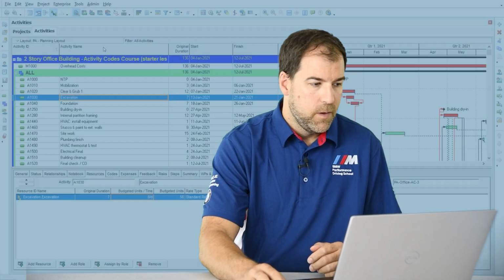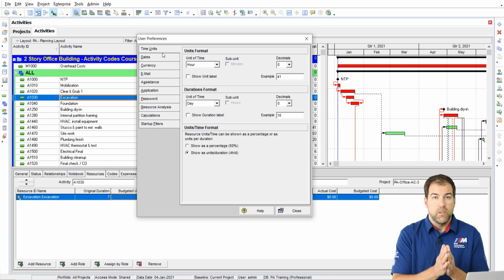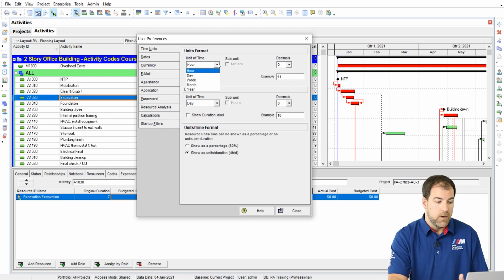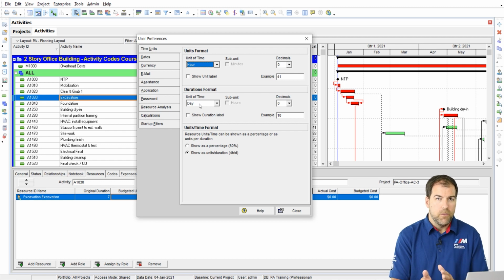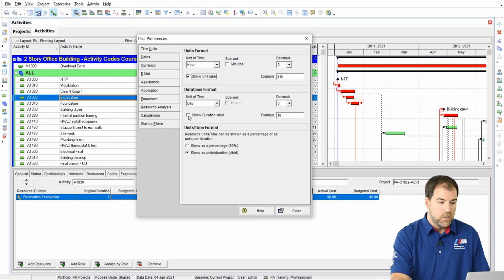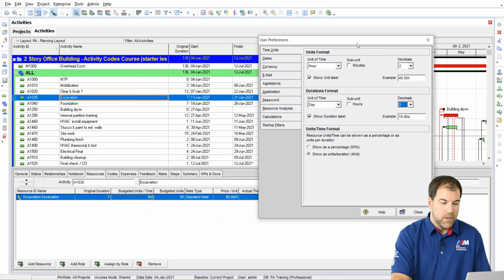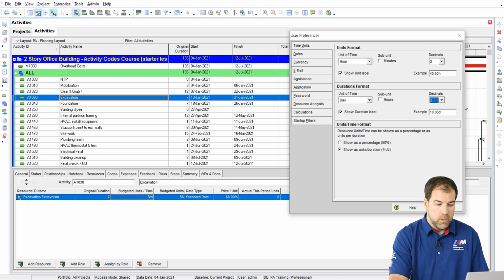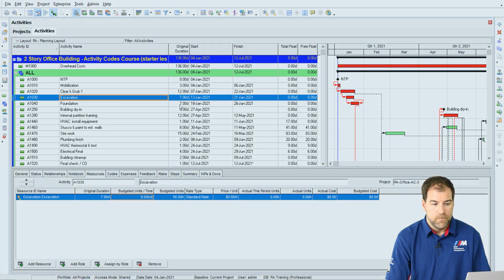Time Units - Primavera P6 Settings Explained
In this new beginner series, Michael breaks down various Primavera P6 Settings, explaining what they are, how they work and giving his recommendation on which preferences you should use.
This video covers the Time Units setting in User Preferences.

Take your skills to the next level and check out our Advanced Course: